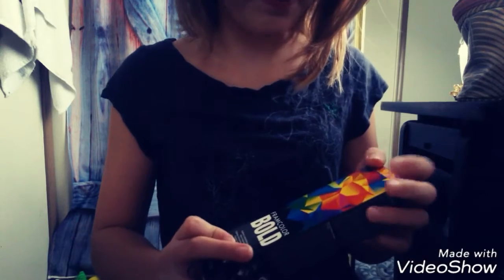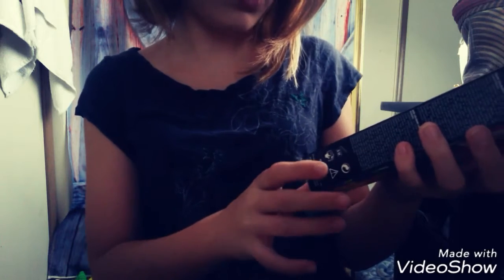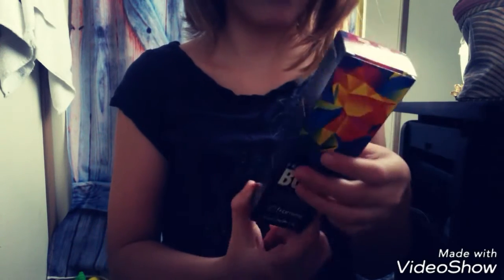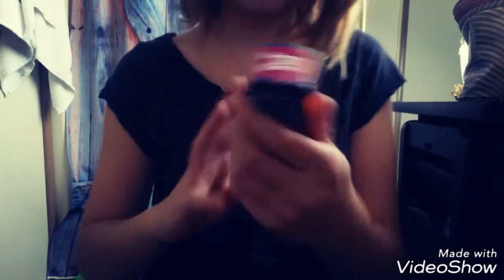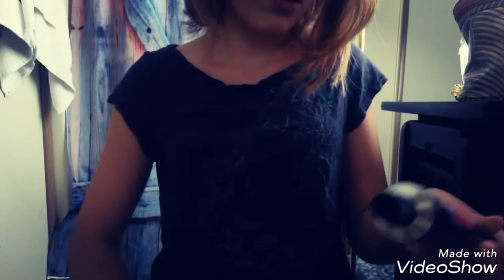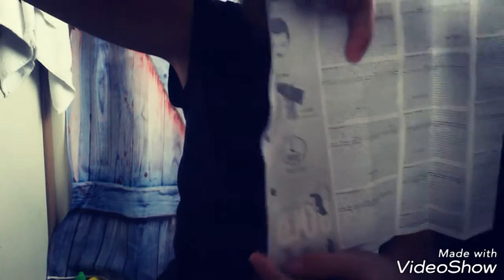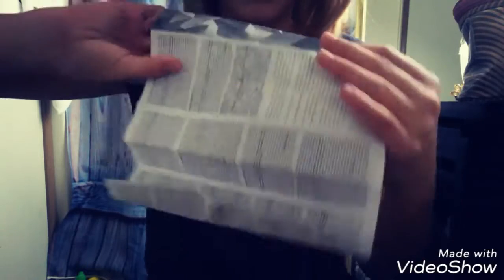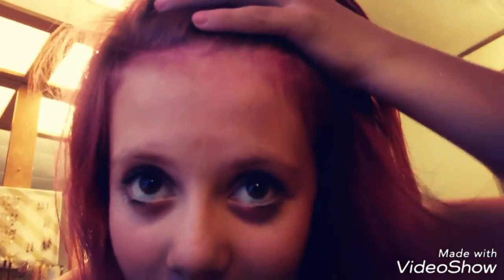I died my hair!!!